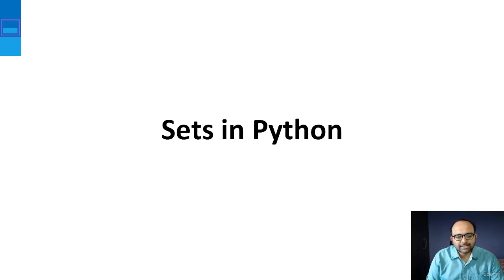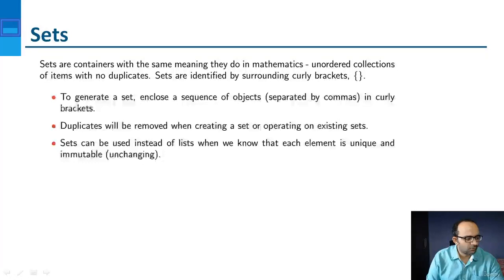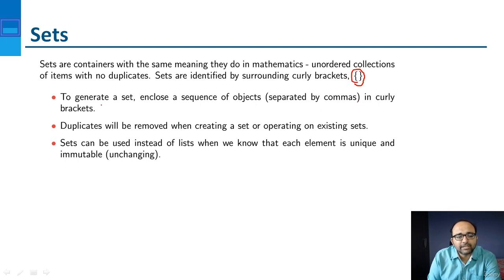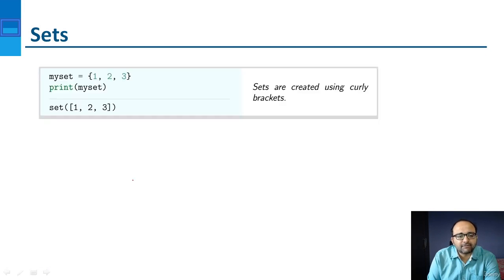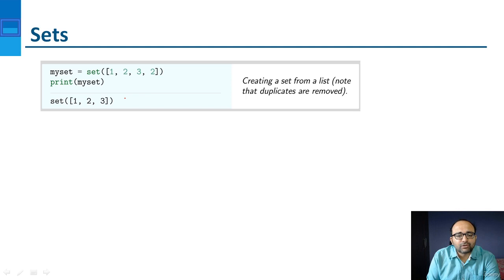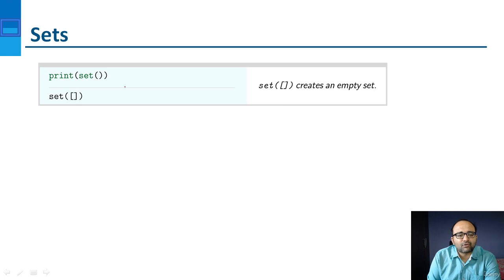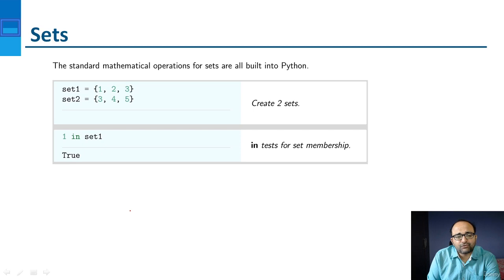3.Python Programming Beginners Cours 2023:3.2 Sets 2023.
3.Python Programming Beginners Cours 2023:3.2 Sets 2023.